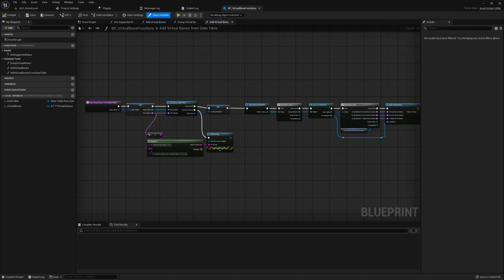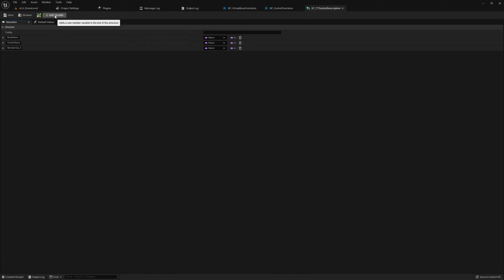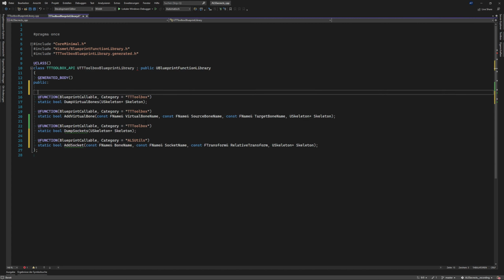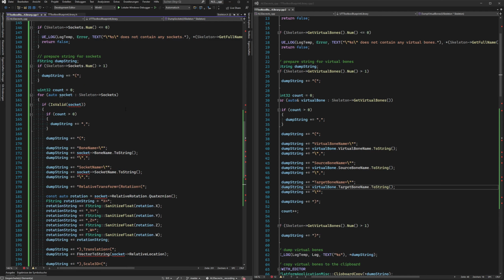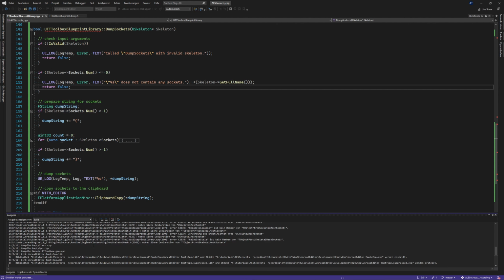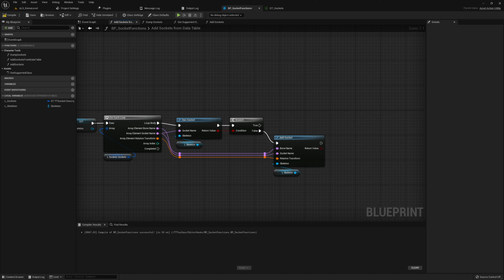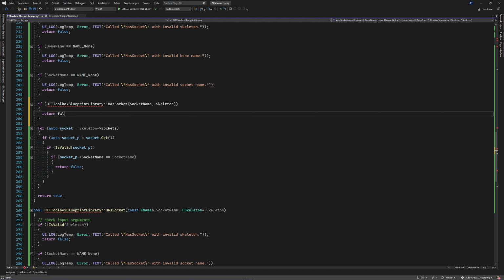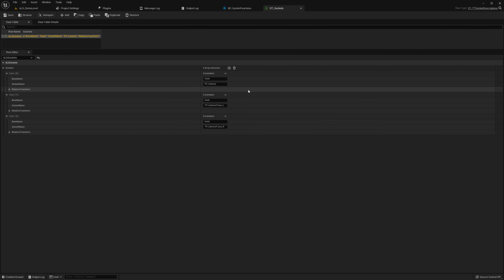#8.0 Working on Sockets - UE5 Manny Integration - ALS Secrets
I'm pretty sure you hate as well that we can not migrate sockets from one skeleton to another. Yeah I know you can move them around one by one... but we want to do this for all sockets in one step. So let's code this feature to save some time during character integrations. 💪